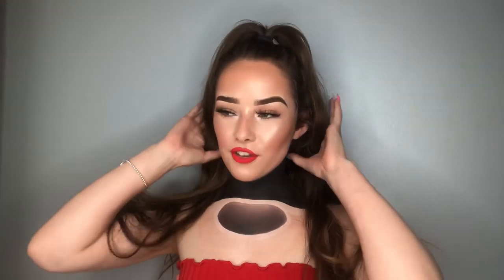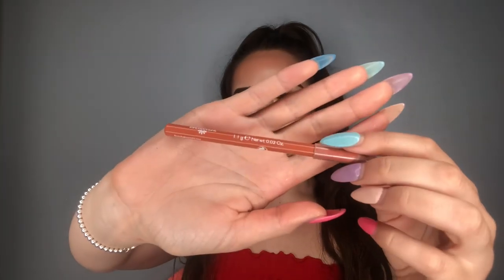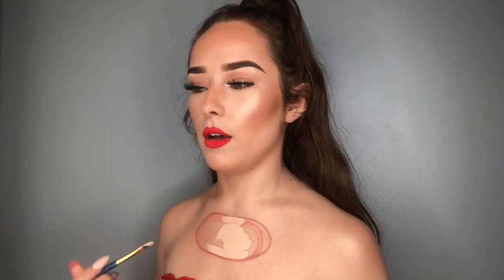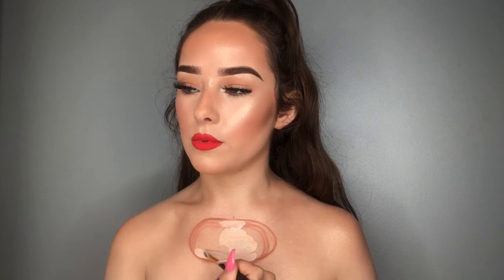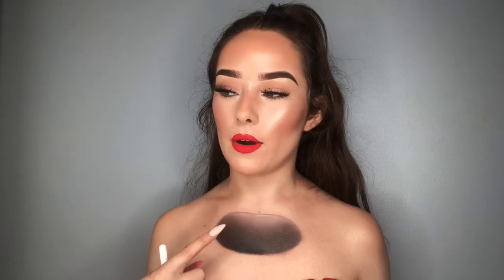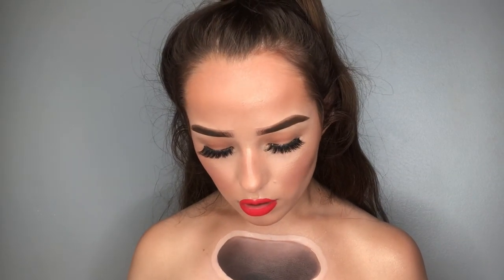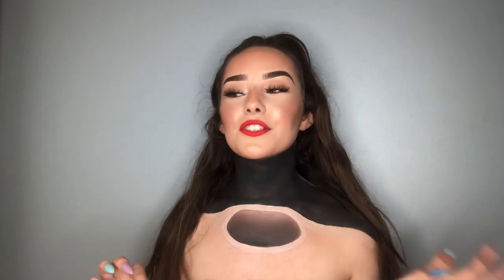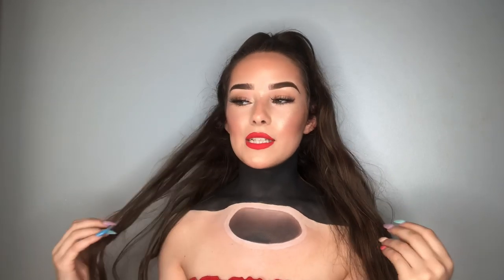No neck makeup illusion|body art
So today I created this no neck illusion/body art and I hope you enjoy x
Inspiration was @kikastudio on Instagram